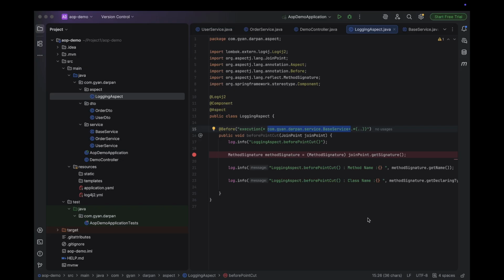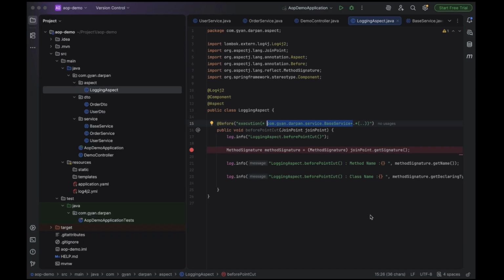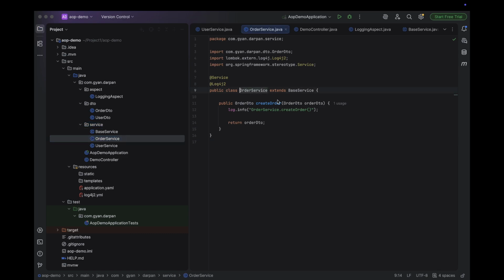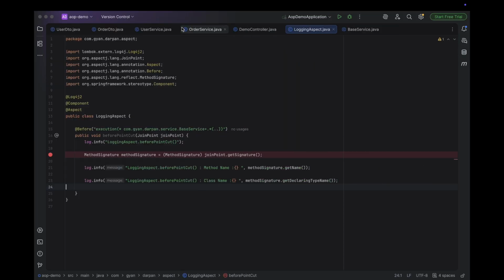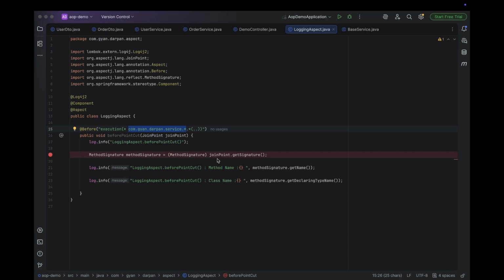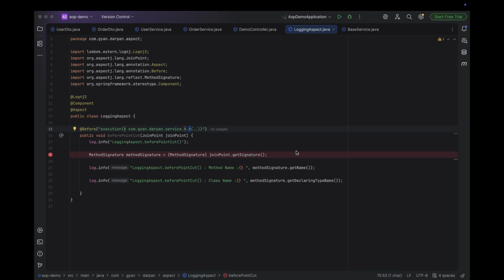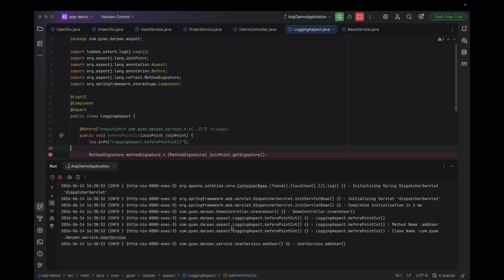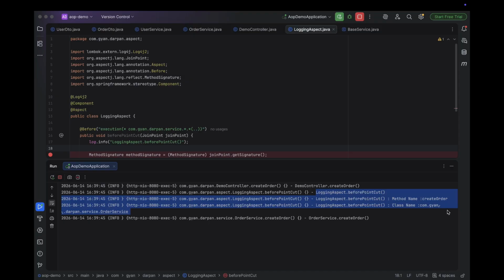Spring AOP Pointcuts: Match All Classes Inside a Package​ - Part 173.3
In this Spring AOP tutorial, you'll learn how to use Pointcuts to match all classes inside a specific package.

We will explore package-level matching using the execution() pointcut expression and understand how Spring AOP applies advice to every class within a package.